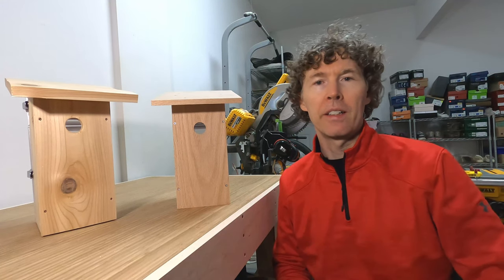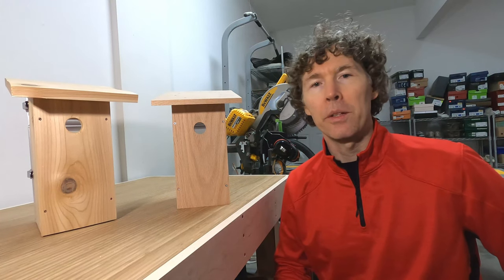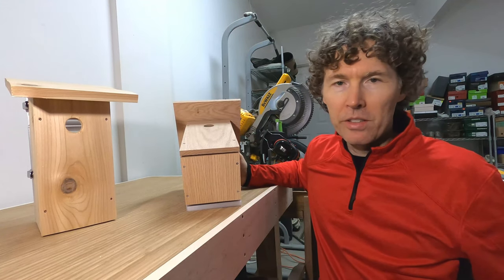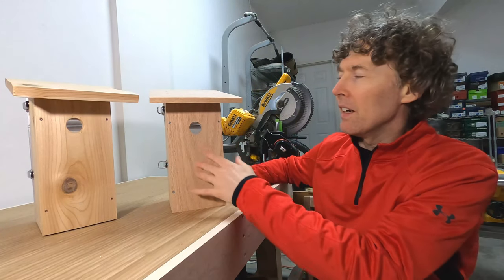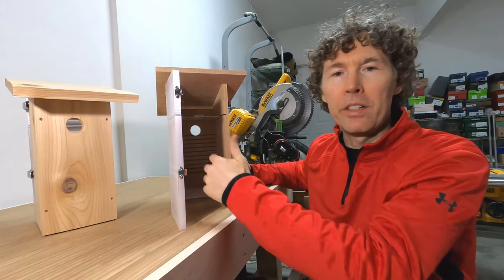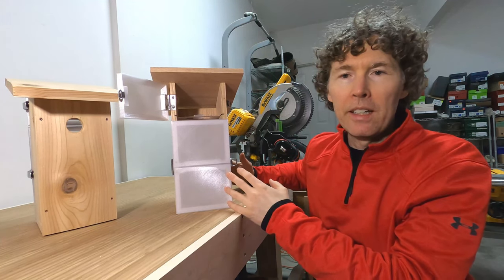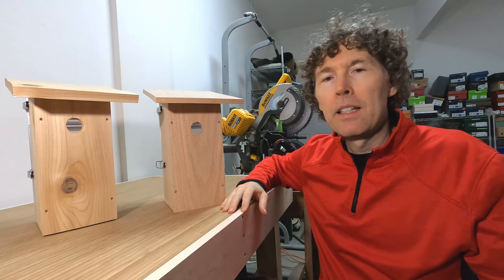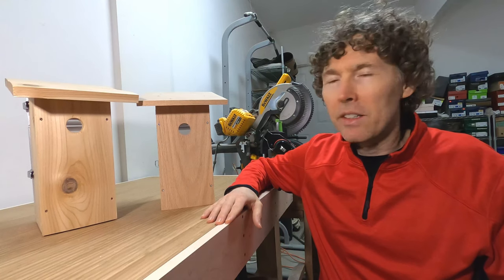Birdhouse Design Plans with Wireless Camera and 3D Printed Door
Birdhouse Design with Wireless Camera Inside and 3D Printed Door

This book is a nice reference for your coffee table.
National Geographic Backyard Guide to the Birds of North America

Blink Outdoor Motion Camera